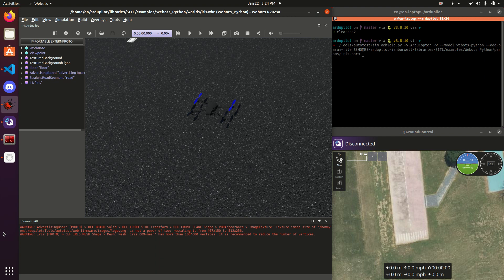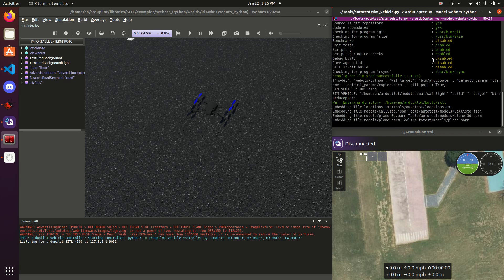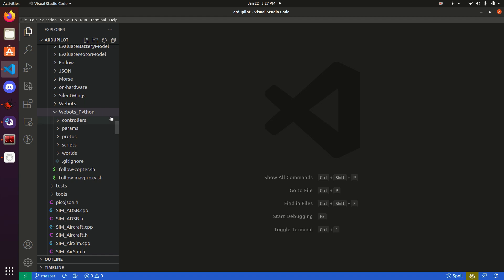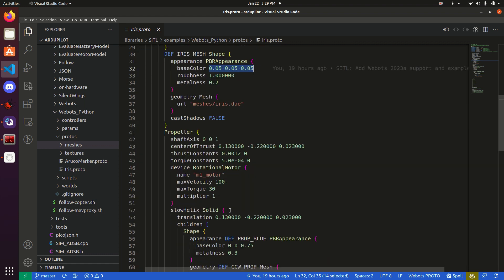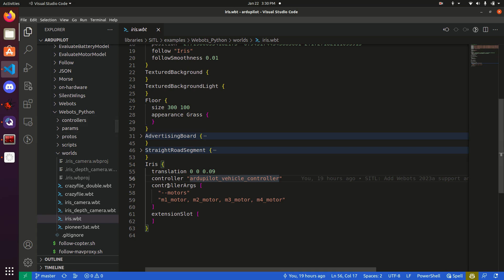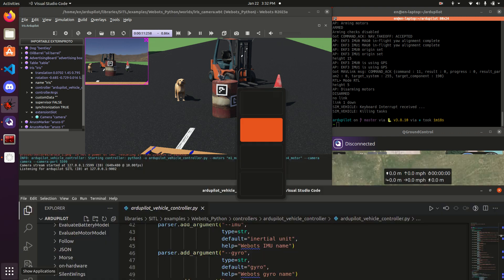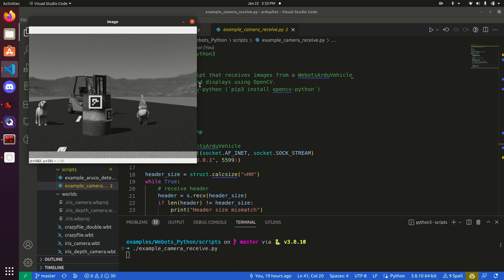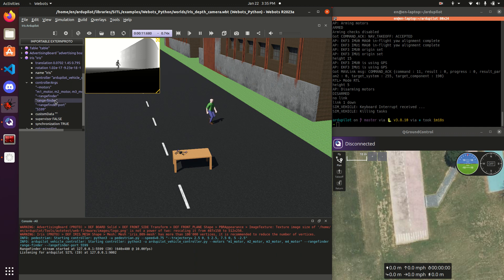Webots x ArduPilot Introduction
A quick video introducing simulating ArduPilot drones in Webots